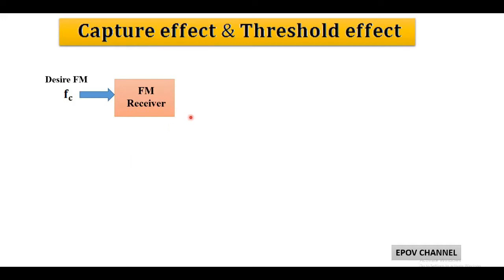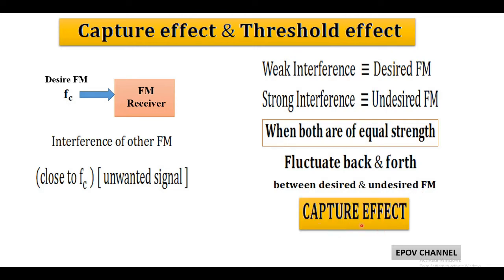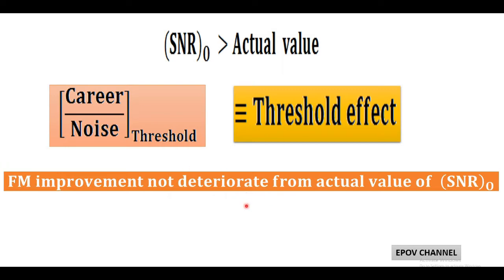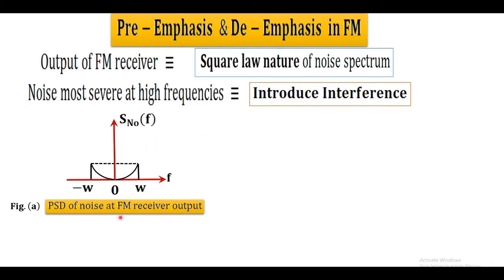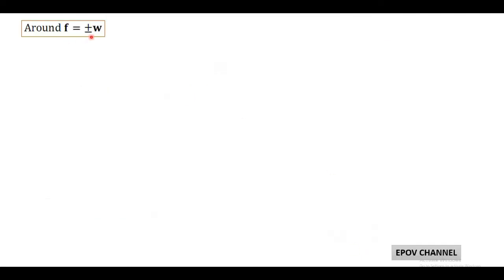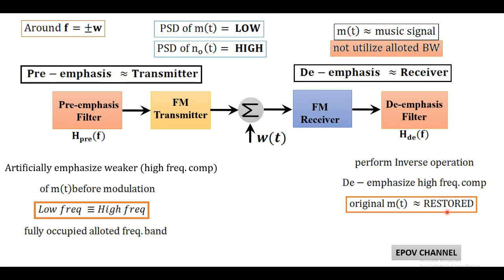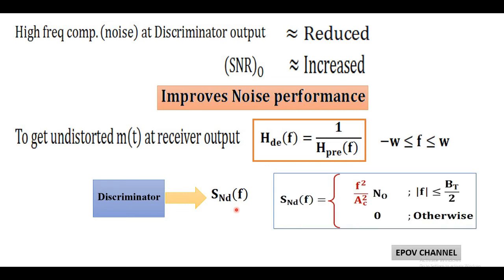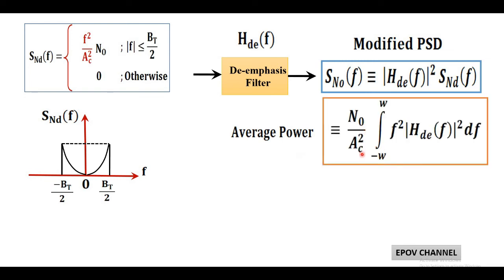LECT-73: Pre-emphasis & De-emphasis in FM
Pre-emphasis & De-emphasis in FM